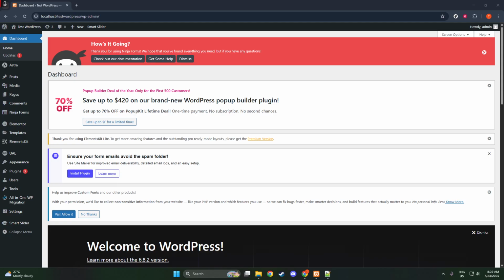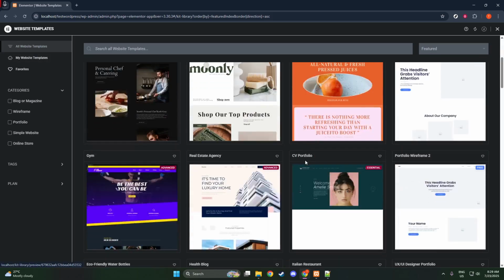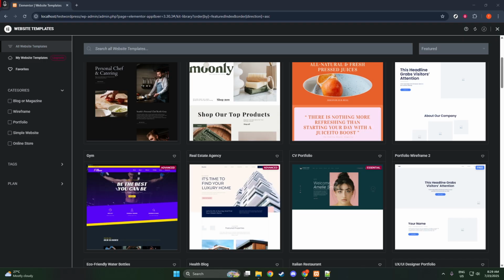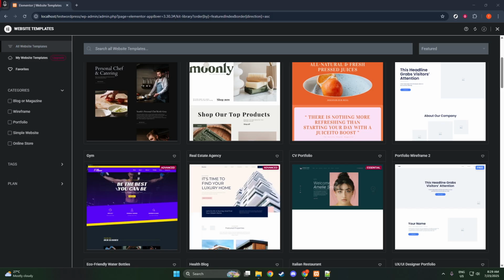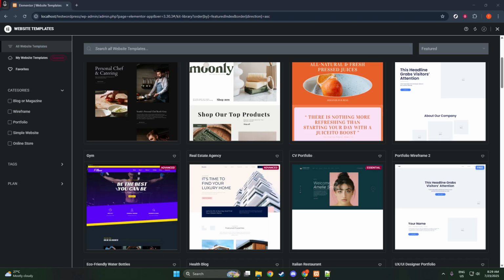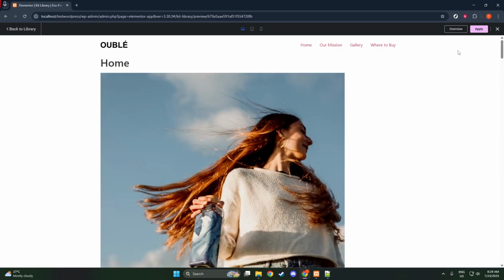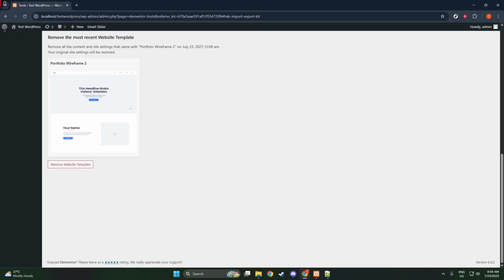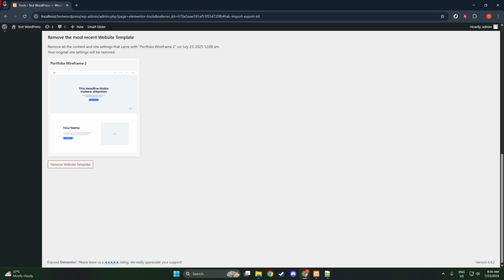How to Import Elementor Kit [2026 Full Guide]